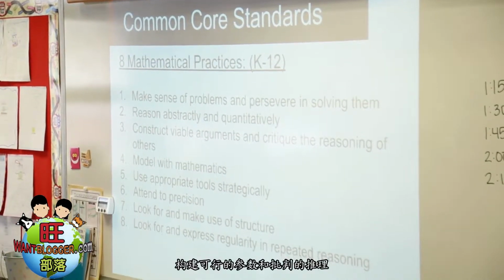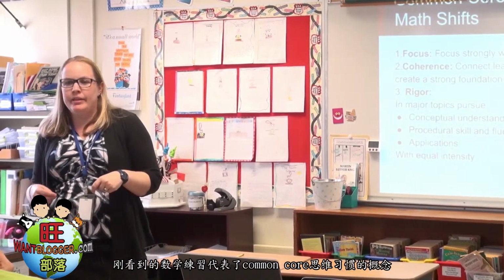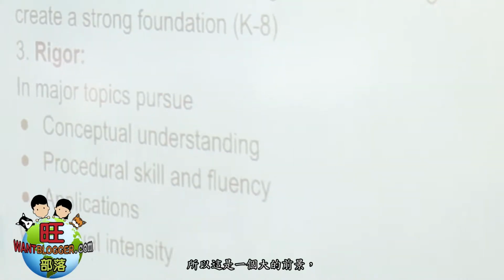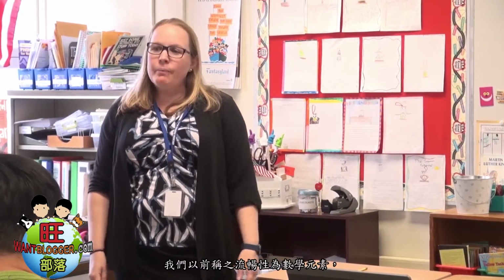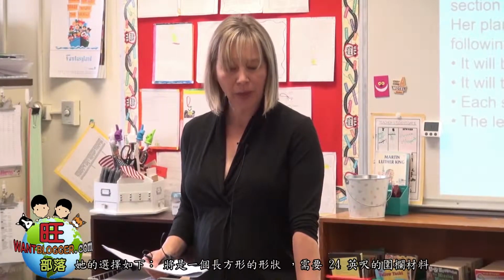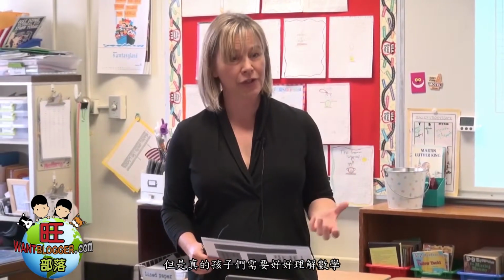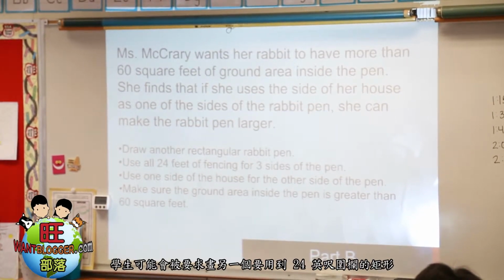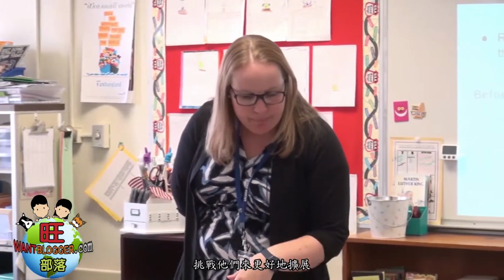Part 1 Math Shift